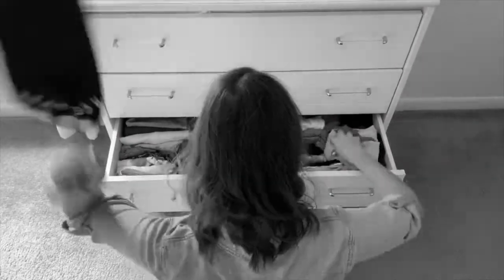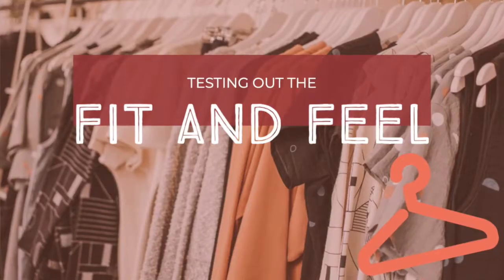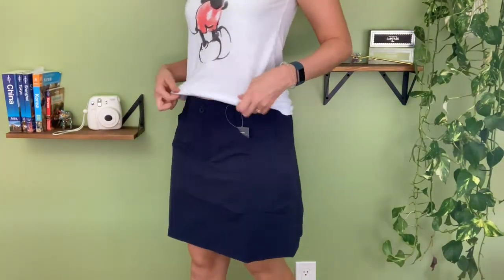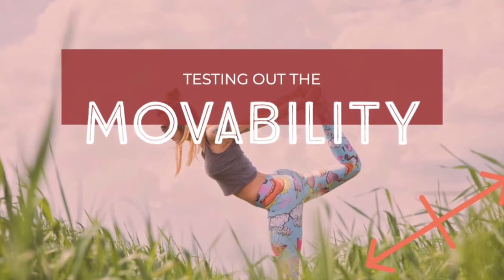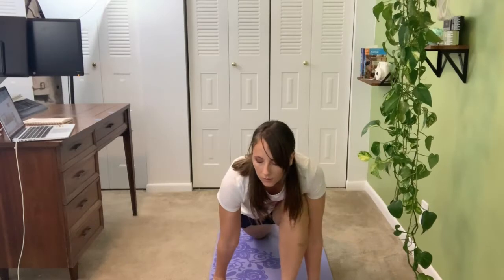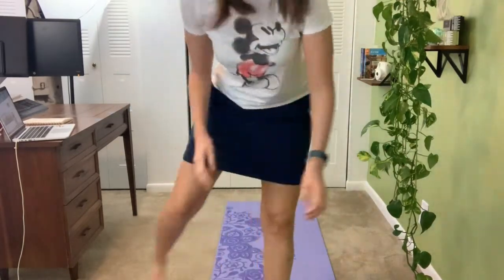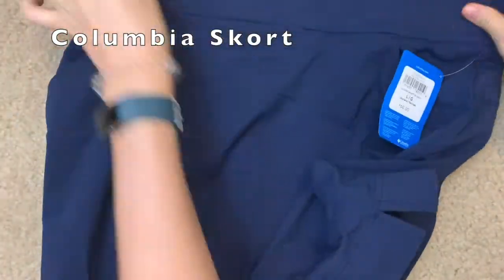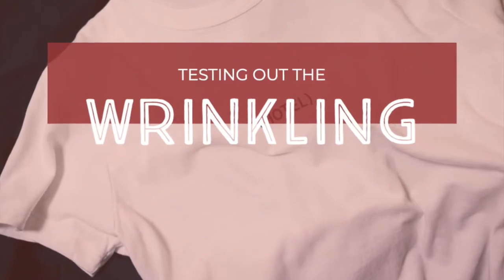Trying Out Eddie Bauer and Columbia Skorts for Travel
My shopping spree continues! I've made videos on raincoats, merino wool, shots, pants and we are now testing out skorts. Skorts like sporks are the best of two worlds. We get all the coverage of a short with the cuteness of a skirt - it's perfect! I've got two great options in this video and I used a variety of methods to see which would be best suited for a round the world adventure.

1. Eddie Bauer
2. Columbia